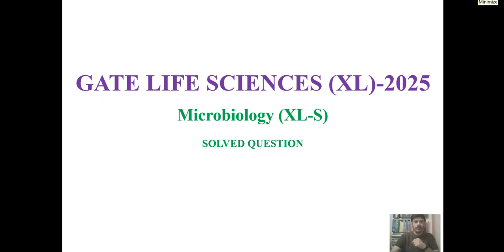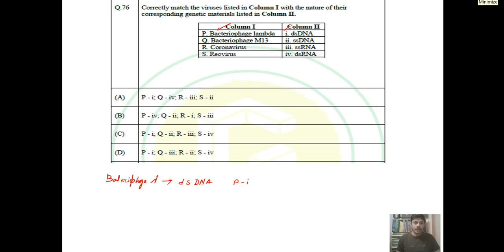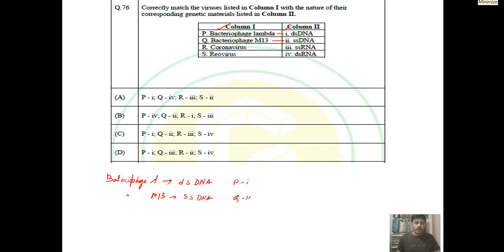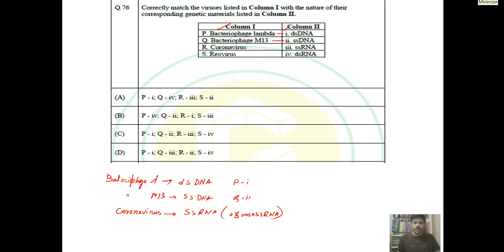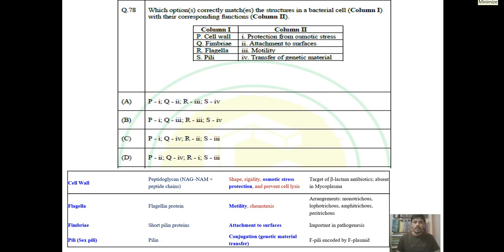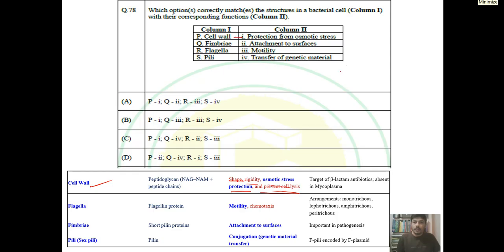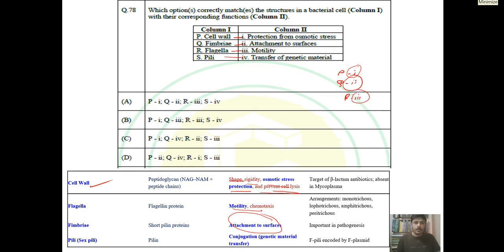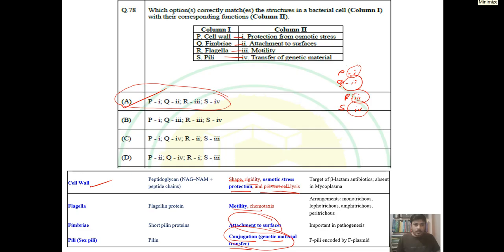GATE Life Science QSN 76 Microbiology Solution | PYQ Practice | GATE 2026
In this video, we present a comprehensive and systematic solution of GATE Life Science Question 76 from the Microbiology section, explained in a clear, step-by-step, and exam-oriented manner. This lecture has been carefully designed for students preparing for GATE Life Sciences (XL), CSIR NET, MSc entrance examinations, PhD entrance tests, and other national-level competitive examinations. The main objective of this session is to help aspirants develop strong conceptual understanding, analytical thinking, and effective problem-solving skills required to perform confidently in competitive academic environments.

For candidates aiming to achieve high scores in GATE Life Science and Microbiology, regular and disciplined practice of previous year questions plays a crucial role in successful preparation. These questions reflect the real examination pattern, difficulty level, marking scheme, and conceptual priorities. In this session, we carefully analyze the given problem, explain the underlying microbiological principles, discuss relevant theories and mechanisms, and demonstrate how to apply them accurately under real exam conditions.

Special emphasis is placed on improving logical reasoning, scientific interpretation, and numerical accuracy. Students are guided on how to read complex questions attentively, identify important keywords, interpret experimental data, and select the most efficient solving approach. Common misconceptions, conceptual gaps, and careless mistakes are discussed in detail so that learners can improve precision and confidence.

This video also focuses on strengthening long-term conceptual clarity and academic maturity. Instead of encouraging mechanical memorization, we emphasize understanding microbial processes, metabolic pathways, genetic mechanisms, and experimental interpretations. This approach enables learners to adapt quickly to unfamiliar or modified questions and handle challenging situations during examinations.

Key learning outcomes of this session include improved understanding of core microbiology concepts, enhanced problem-solving speed, better time management abilities, refined exam temperament, and increased confidence in handling high-difficulty questions. Students will also learn effective revision techniques, question selection strategies, and exam-day planning methods to maximize their performance.

Our teaching methodology is based on structured curriculum design, disciplined study routines, continuous revision cycles, and focused practice sessions. Each topic is interconnected with previously studied concepts to build a strong and integrated knowledge framework. Regular doubt-clearing sessions, performance assessments, and personalized mentoring are integral parts of our academic preparation system.

This session is highly beneficial for aspirants preparing for GATE, CSIR NET, IIT JAM, MSc entrance, PhD entrance, and research fellowship examinations in Life Sciences and Microbiology. It helps students develop scientific thinking, research-oriented perspectives, and academic confidence required for advanced studies and professional careers in biological sciences.

We offer both online and offline coaching programs with well-organized schedules, comprehensive study materials, topic-wise assignments, mock examinations, detailed performance analysis, and continuous individual mentoring. Our programs are designed to accommodate students from diverse academic backgrounds and preparation levels. Special attention is given to identifying individual strengths and weaknesses and designing customized improvement plans.

You may call or WhatsApp for assistance related to batch schedules, demo classes, study resources, test series, enrollment procedures, and mentoring support.

Our channel regularly publishes high-quality academic content, including previous year question solutions, conceptual lectures, revision modules, advanced problem-solving sessions, exam strategy discussions, and career guidance programs.

Your encouragement motivates us to continue delivering structured, transparent, and student-centered educational content for competitive exam aspirants.

We extend our sincere best wishes to all GATE Life Science aspirants for their preparation journey. Stay disciplined, practice consistently, trust your preparation process, and move forward with confidence and determination. With proper guidance, persistent effort, and a positive learning mindset, academic excellence and professional success are well within your reach.